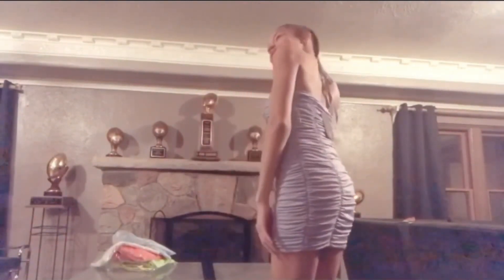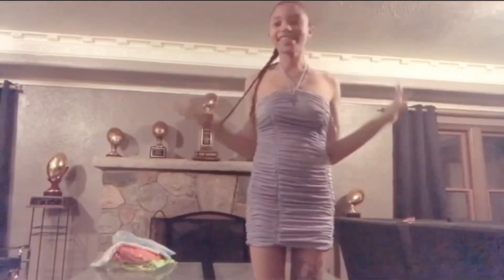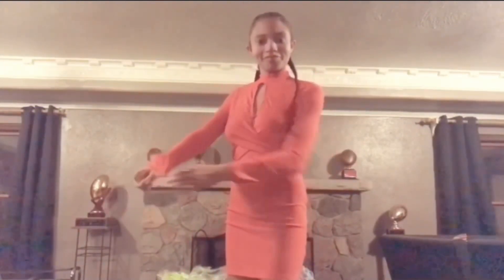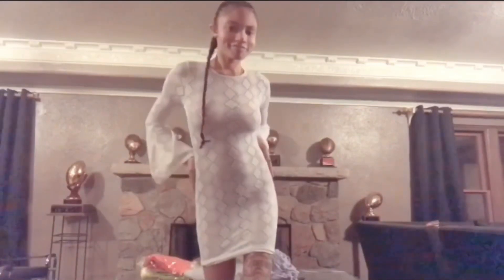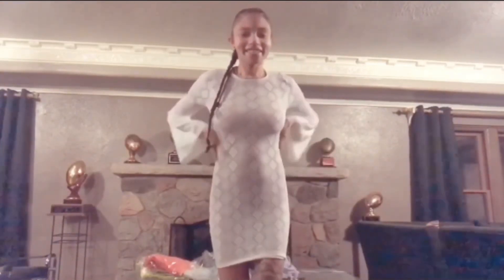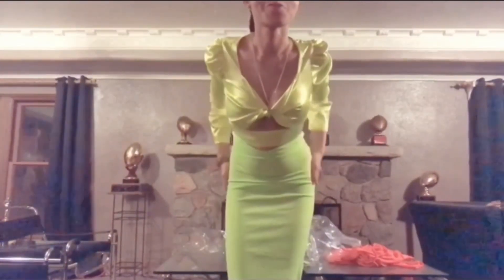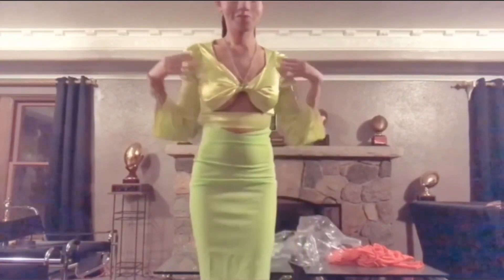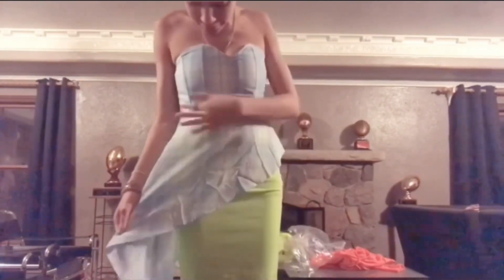Fashionnova Haul ☀️🌺🥰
Even though we are quarantine at this time you can still look cute at home. The code I used was STAYHOME but there are other Fashionnova codes out there. Enjoy my loves!